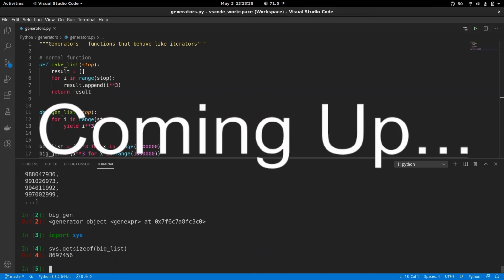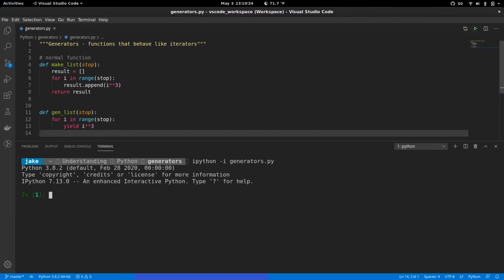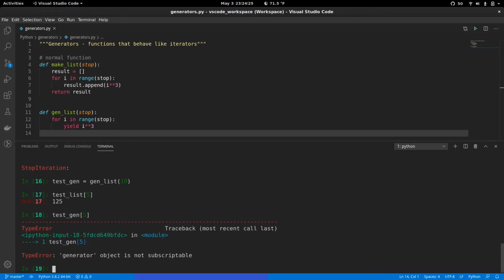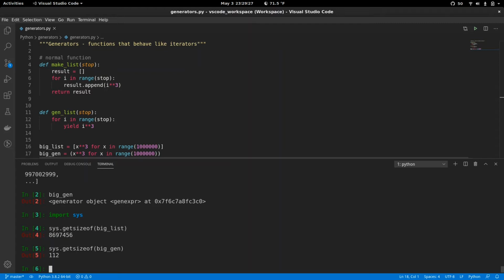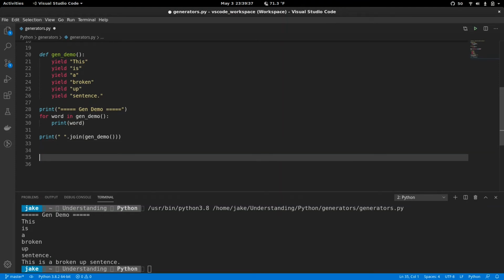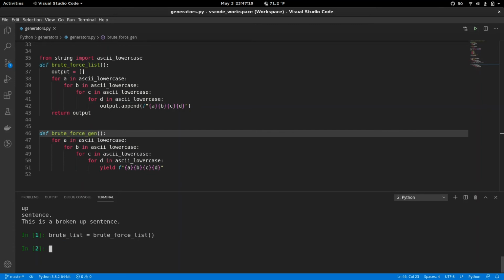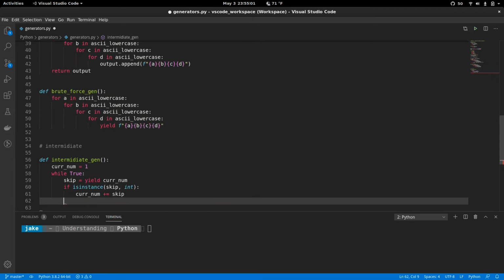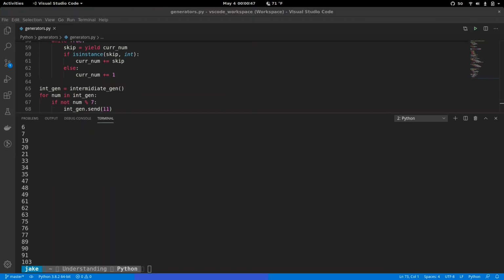Understanding Python: Generators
In this video, I go over generators.
A prerequisite to this video are my videos on lists and functions.